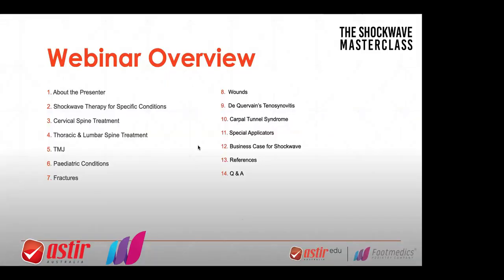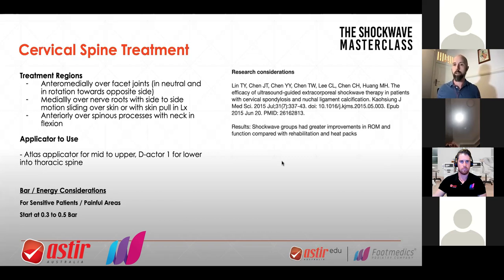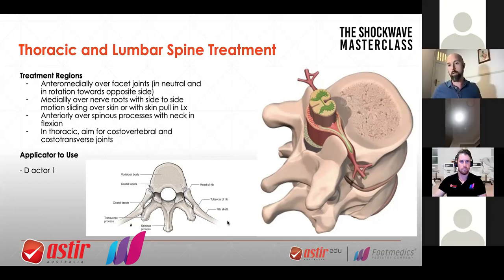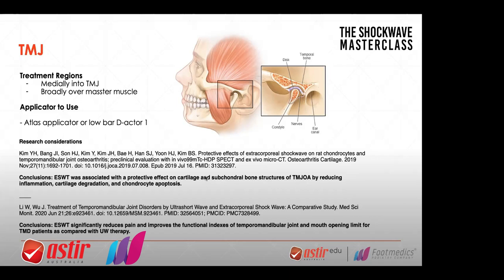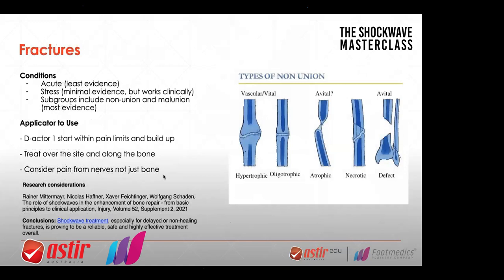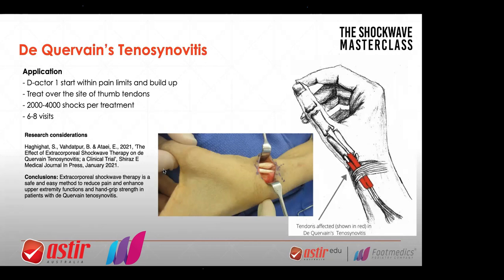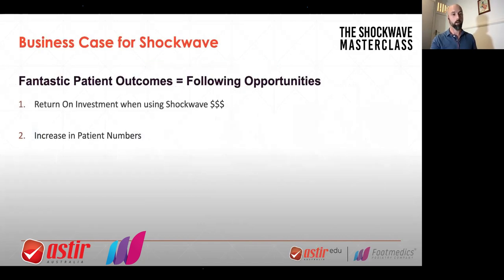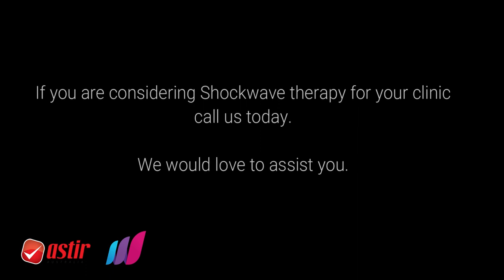Shockwave Therapy Masterclass Course 3